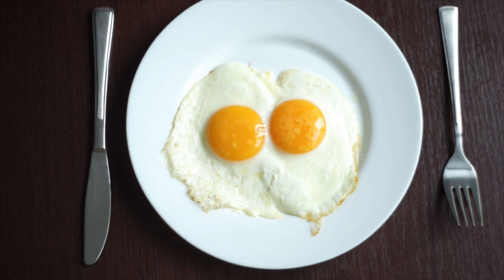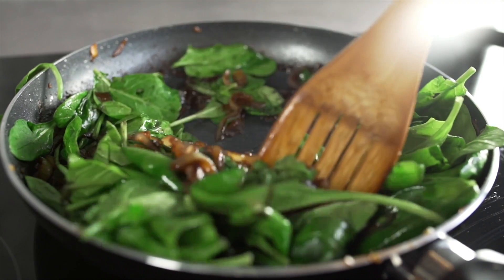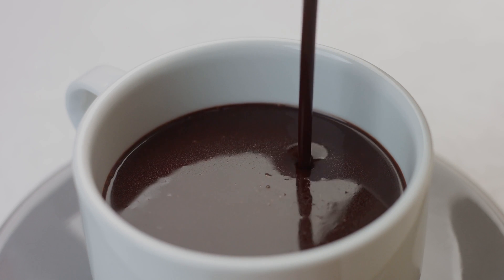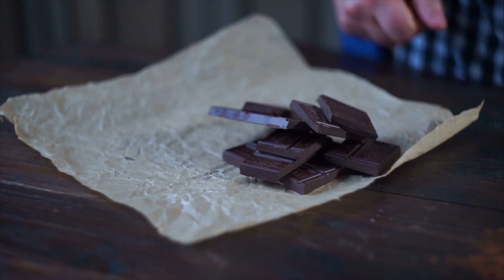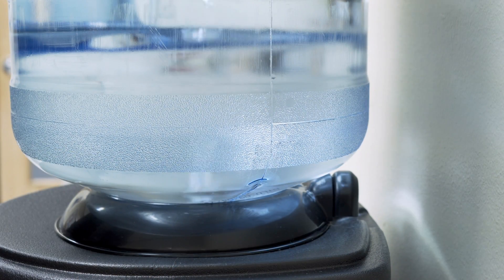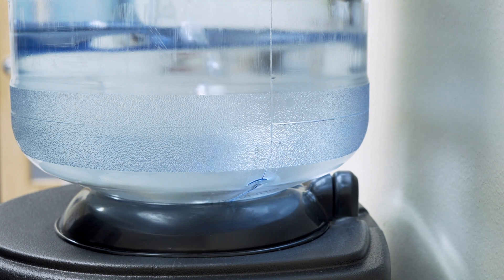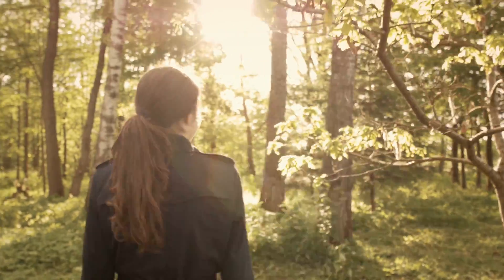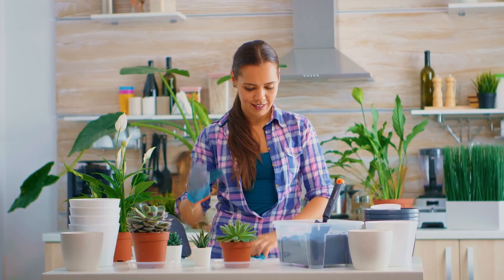How to improve your concentration and focus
In this video we look at top tips for how to improve your concentration and focus to ensure that you do well in your exams and studies. From optimising food and nutrition such as top brain foods, to physical ways of turning your brain on, we look at the studies and practical advice for improving your concentration, focus and memory.

Timestamps:
0:00 - Introduction
0:23 - Optimising nutrition
3:26 - Effects of exercise
4:29 - Effect of sleep
6:27 - Effect of adequate hydration
7:59 - Effects of nature
9:32 - Using stress as a primer

Footage:
Science Revision Channel
Licensed - Storyblocks